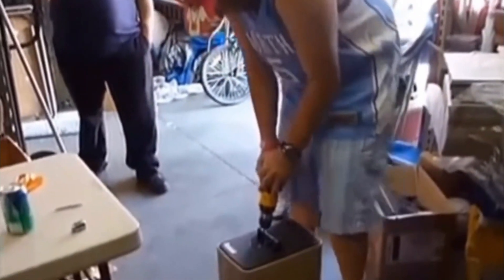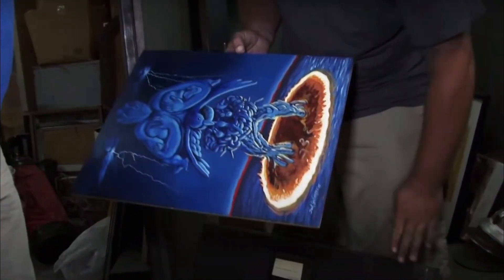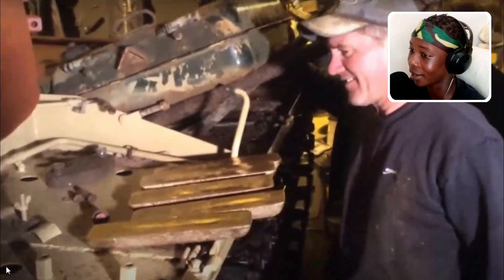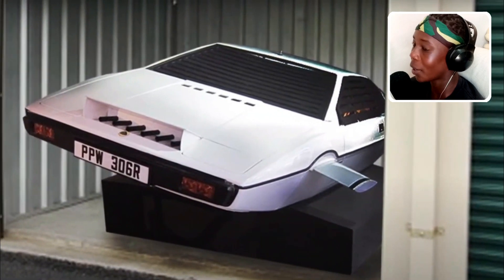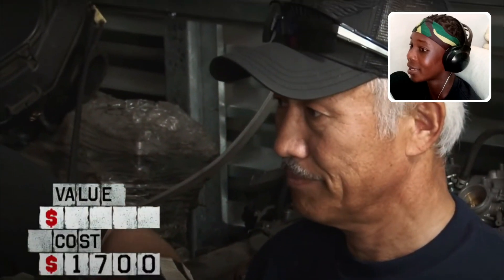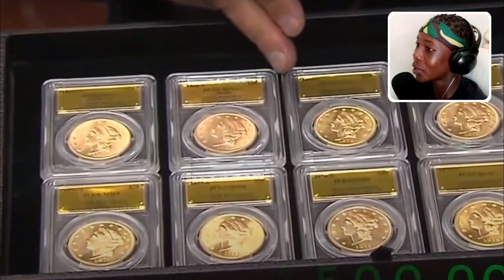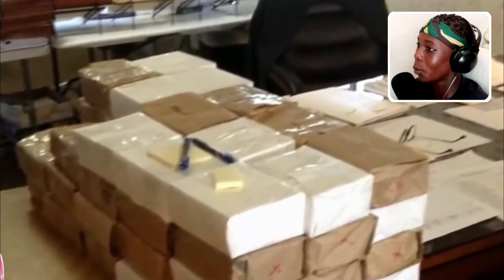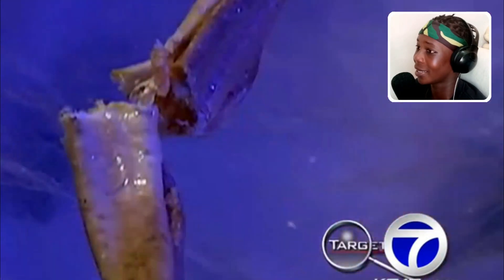Luckiest Storage Unit Finds!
Reactaholic: Luckiest Storage Unit Finds!

In Today's video we'll be looking at Luckiest Storage Unit Finds!